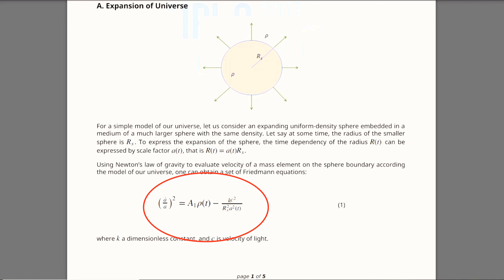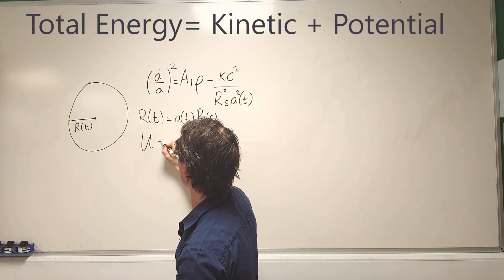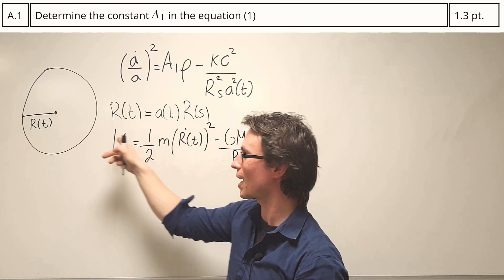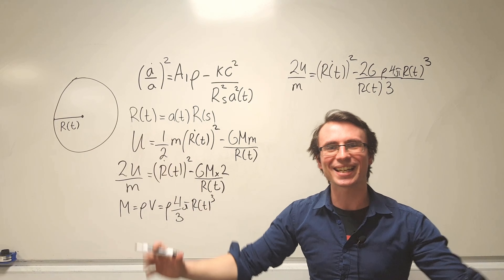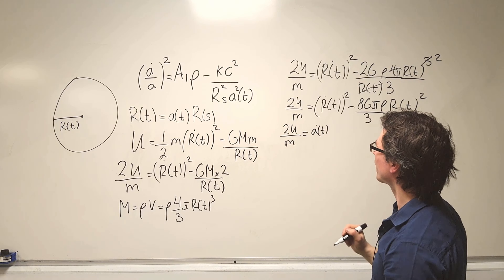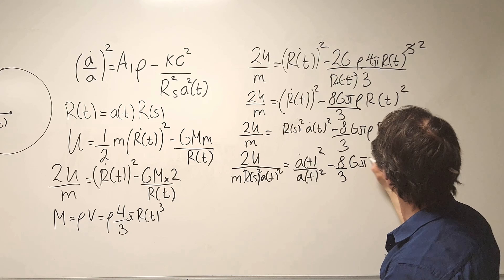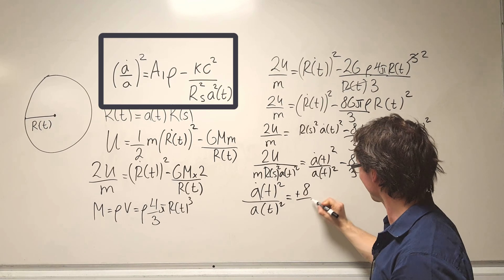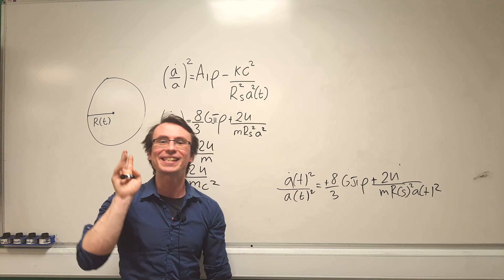How is the universe expanding? (feat. ZPhysics)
How is the universe expanding? Zhelyo from the amazing physics channel @zhelyo_physics explains how fast the universe is expanding. Could this be why the Big Bang happened? Enjoy this cosmology and astrophysics extravaganza!